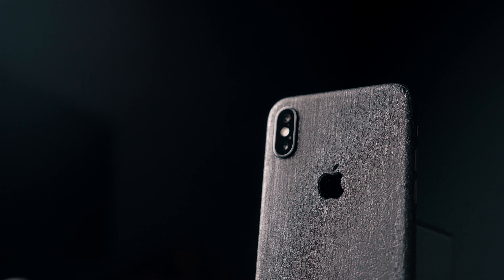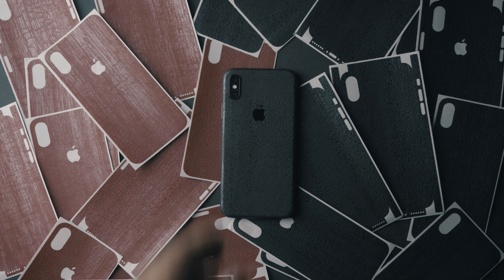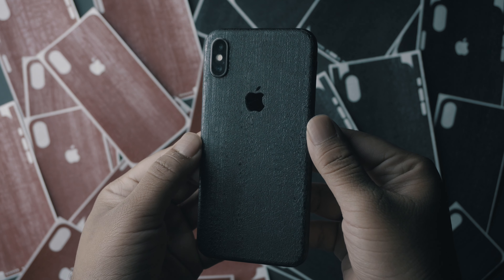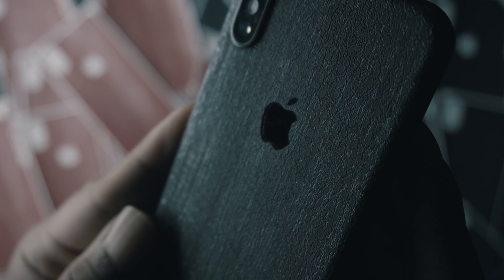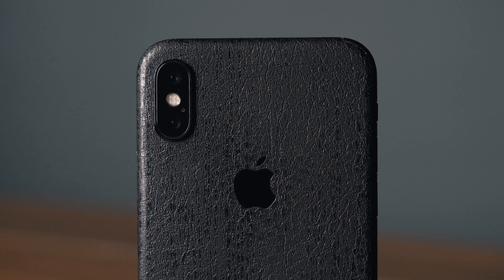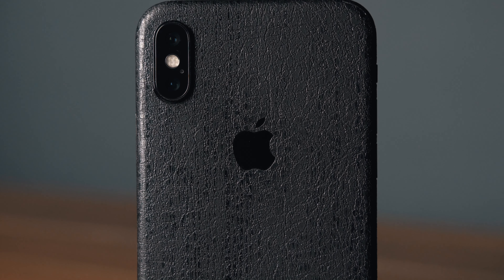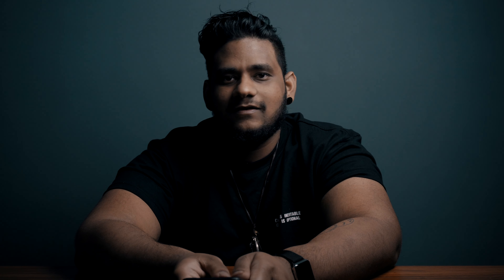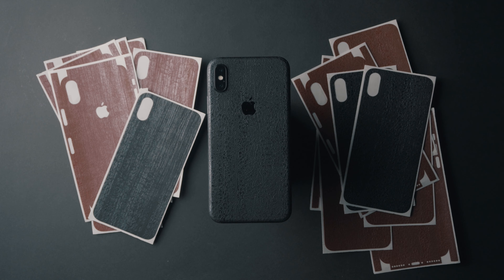dbrand got me a Pet Dragon // Dbrand Black Dragon Skin Review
Dbrand sent over some of their Black Dragon and Red Dragon skins for me to check out and I fell in love with the look and feel of the skins!

FOLLOW XtraordinaryWear on Instagram!

Previous Video -